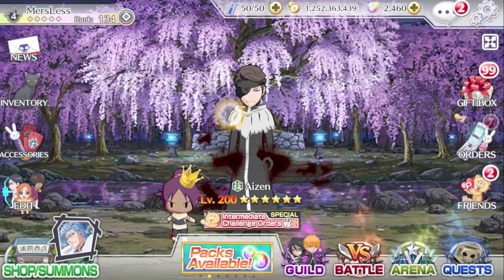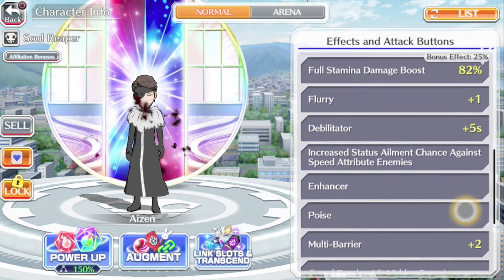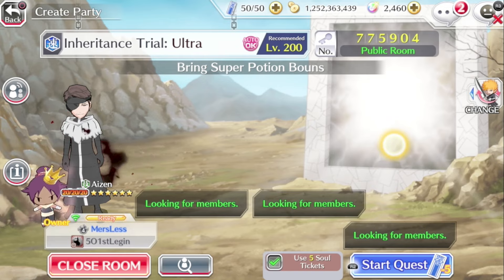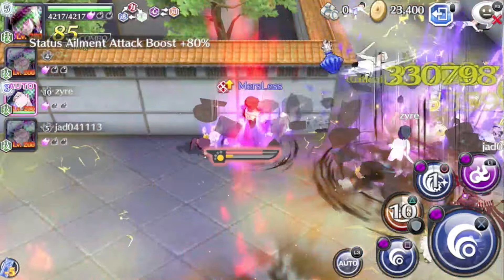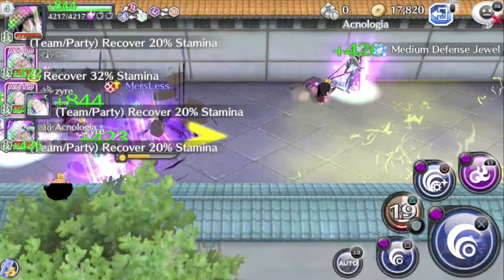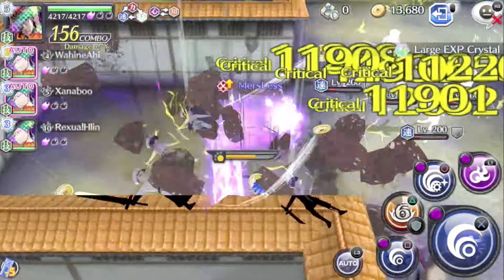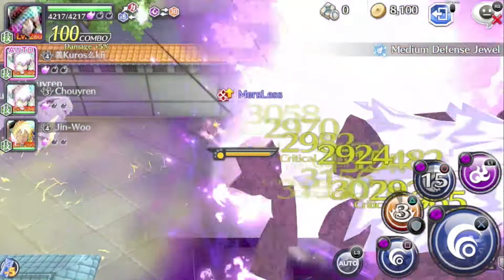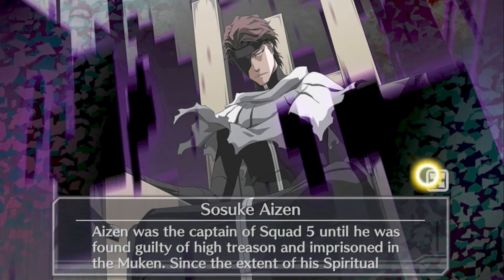TYBW Aizen One Year Later Is He Still Good? | Bleach Brave Souls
Chair-sama aka TYBW Aizen was one of the three units for the part two banner for the 7th anniversary is he still a top tier unit? Gameplay on the PS5.